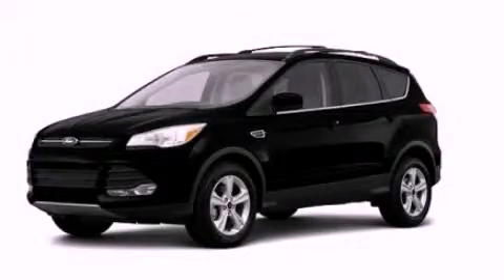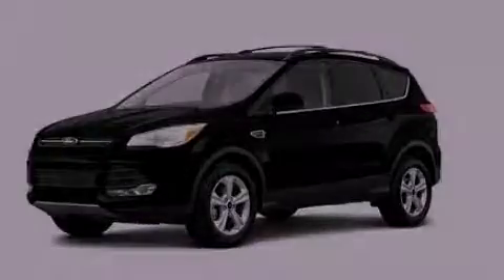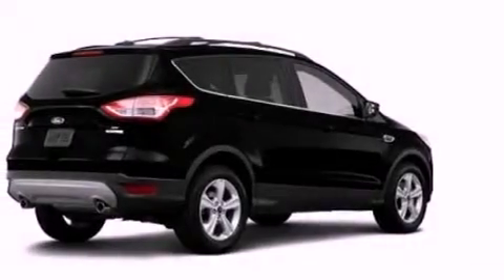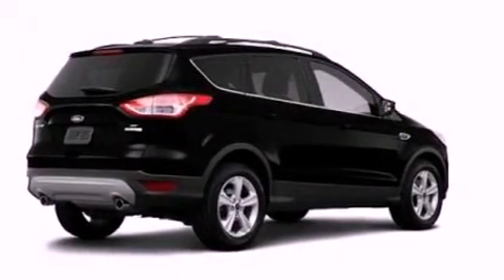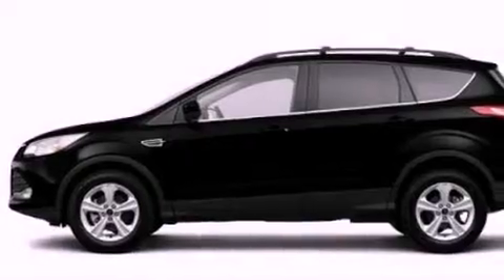2013 Ford Escape Chattanooga TN